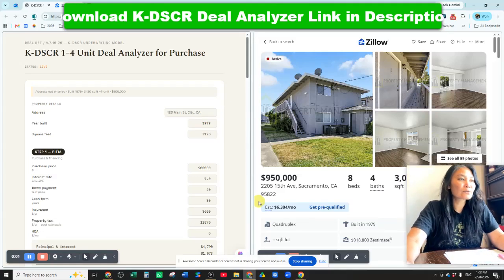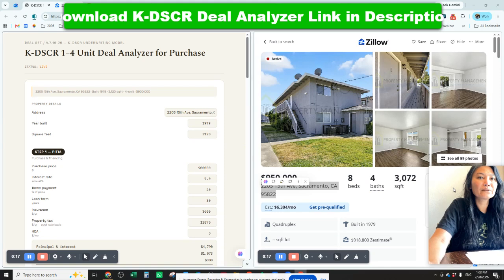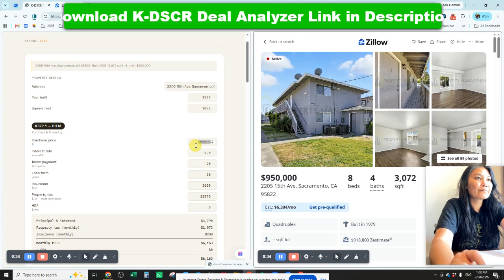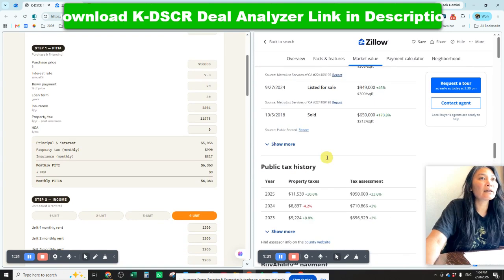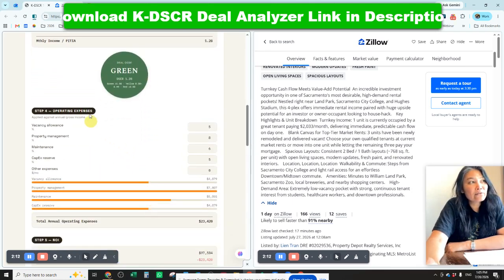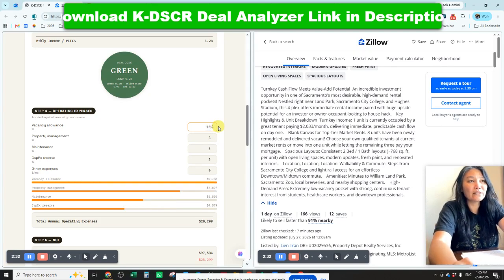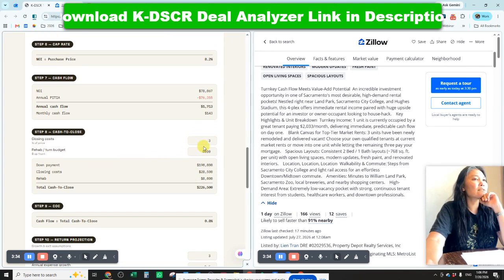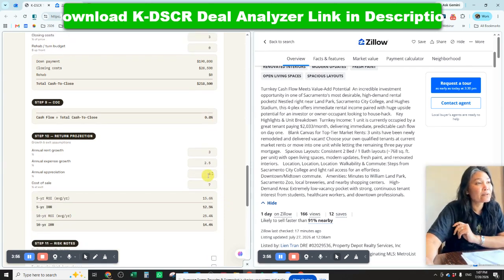Don't Buy a 4-Plex Until You See This Sacramento Deal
DSCR Made Simple. I break down real 1-4 unit rental deals using DSCR-loan underwriting math — cap rate, cash-on-cash, DSCR — so you know if a deal is worth pursuing before you make an offer. New videos weekly.

Kay R. Wittmann, MBA
NMLS# 2737675, DRE 02153537
I provide DSCR Loans (Buy & Hold Rental) to 40 States
This tool is provided for general informational and educational purposes only and does not constitute financial, legal, tax, or investment advice. All calculations are estimates based on user-supplied inputs and simplified assumptions; actual results will vary. Consult a licensed lender, CPA, attorney, or financial advisor before making any investment or financing decision.
Stop guessing if a Sacramento 4-plex is a good deal and learn to run the numbers in five minutes flat. This walkthrough demonstrates how to evaluate a specific property listing using the exact metrics that matter for your bottom line.

Finding a profitable investment property requires speed and accuracy. I break down a real-world example, specifically looking at a 1979-built 4-plex to show you how to filter out bad deals quickly. This method is built for the busy real estate investor who needs to assess multiple opportunities without getting bogged down in hours of spreadsheet work. By the end of this video, you will have a repeatable framework for property deal evaluation that keeps your workflow efficient.

We focus entirely on the core data points that dictate whether a deal makes sense for your portfolio. Whether you are hunting for your first Sacramento 4-plex or your tenth, applying this real estate analysis technique will help you move through listings with confidence. Learn the math behind the decision so you can stop wasting time on properties that do not meet your investment criteria.

0:00 Anatomie einer Sacramento Vierfamilienhaus-Investition
0:40 Kostenstruktur und Finanzierungsparameter
2:09 Risikomanagement und operative Reserven
3:48 Langfristige Renditeprognosen und Exit-Strategien